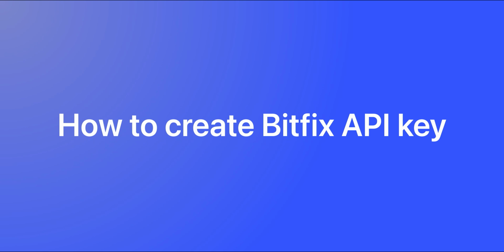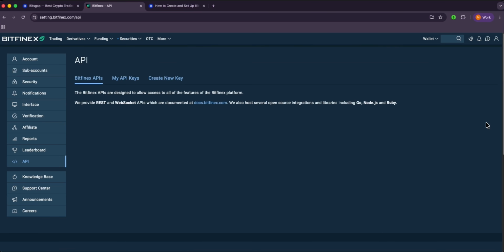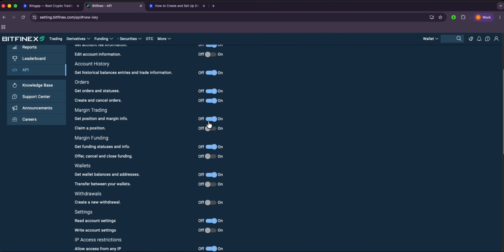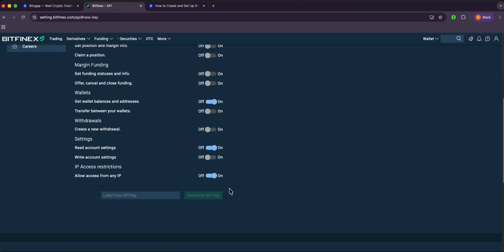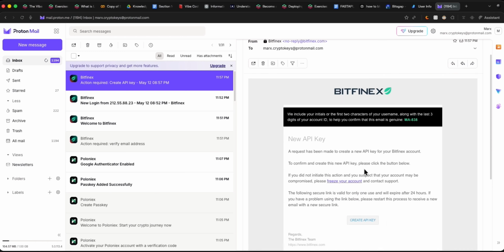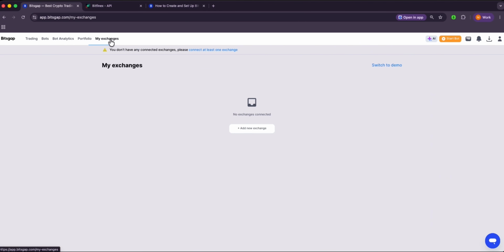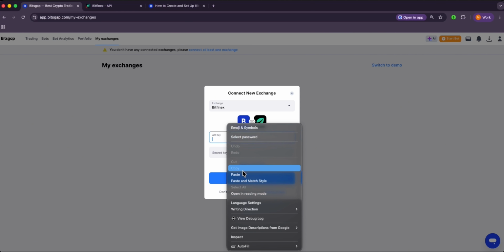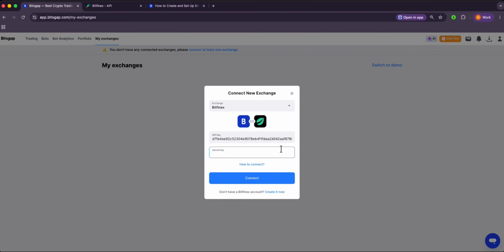How to Create a Bitfinex API Key & Connect to Bitsgap (Beginner Guide)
Connecting Bitfinex is the first step on Bitsgap — it lets the platform sync your balance and run trading bots (GRID, DCA, BTD) for you.

This quick tutorial shows beginners how to create a Bitfinex API key, set the right permissions, and connect it to Bitsgap in about 3 minutes.

🔒 Your funds stay safe — API keys allow trading only, never withdrawals.